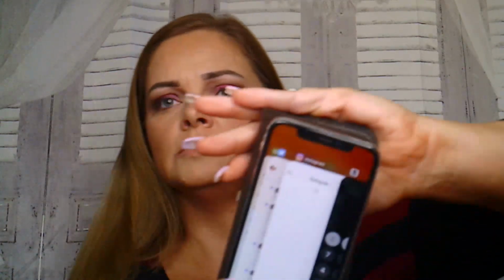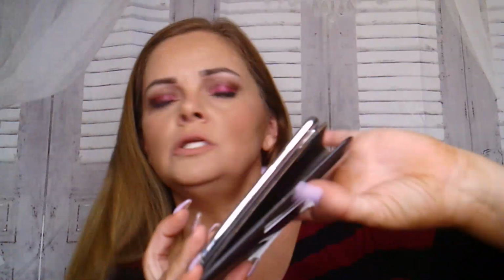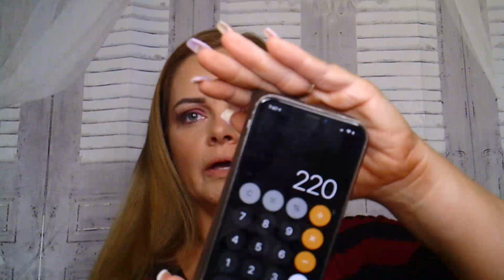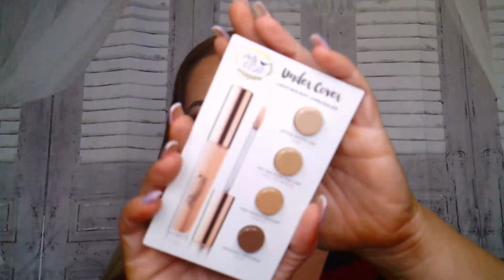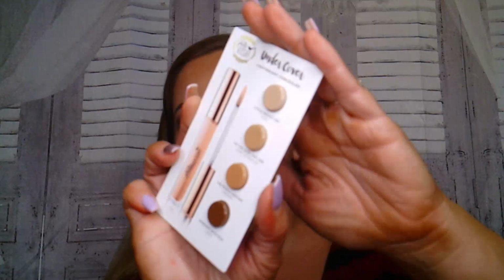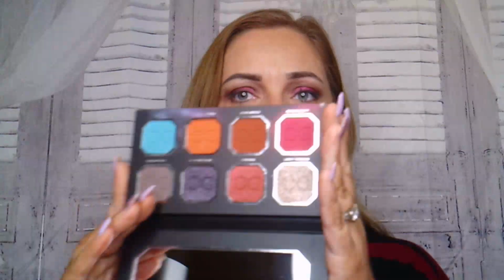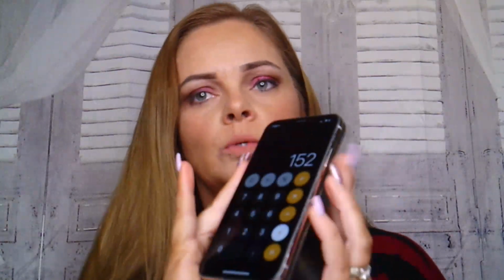BoxyCharm Nov 2019 Why did I get 2 Boxes?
Use Code:  HAJJRRAF

Get anything Younique here